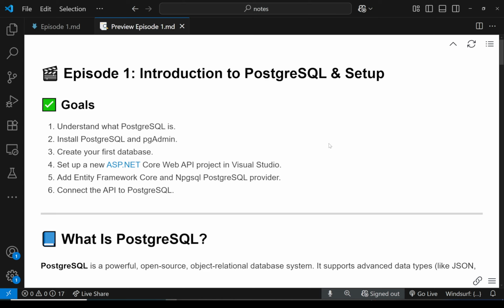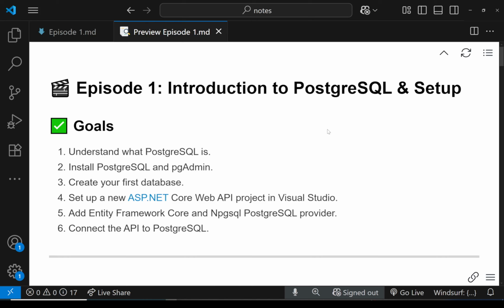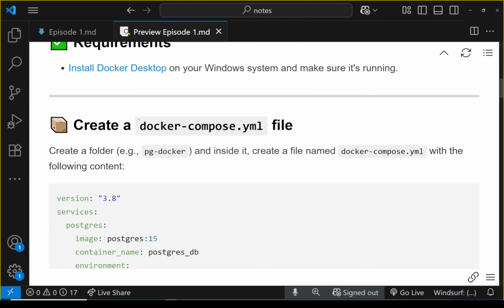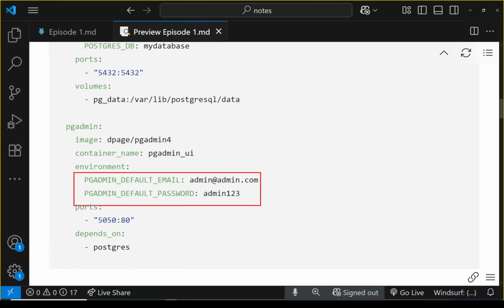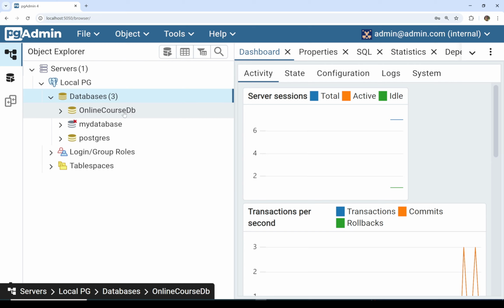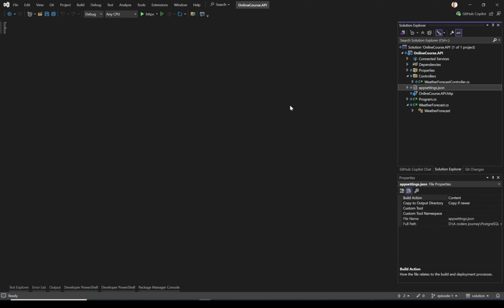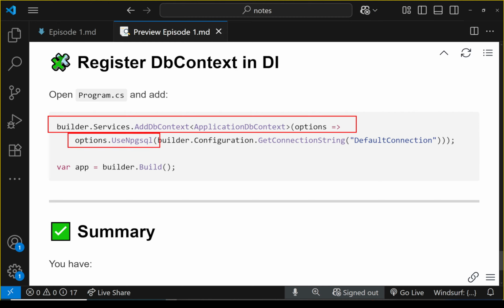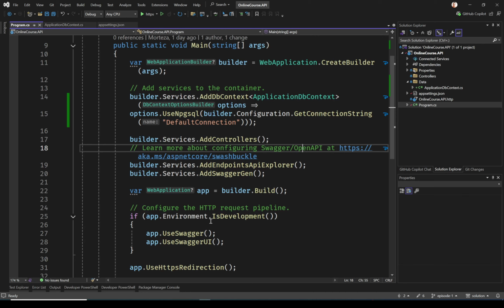Using PostgreSQL in ASP.NET Core API #1 - Introduction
In this episode, we kick off the series by introducing the core stack: ASP.NET Core as our API framework and PostgreSQL as the relational database. You'll learn why PostgreSQL is a great choice for modern applications and how to set up the environment, install required tools, and scaffold the project using the ASP.NET Core CLI. We also walk through the series roadmap so you know exactly what to expect from the episodes ahead.